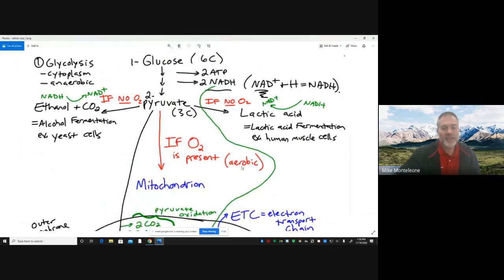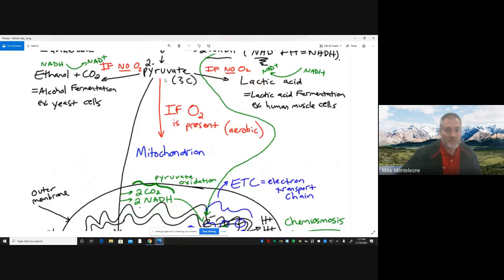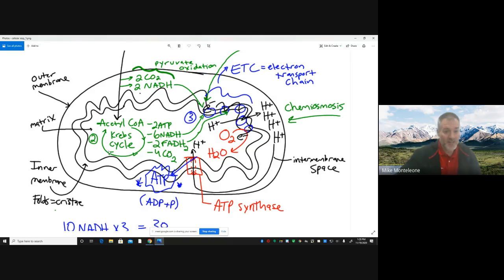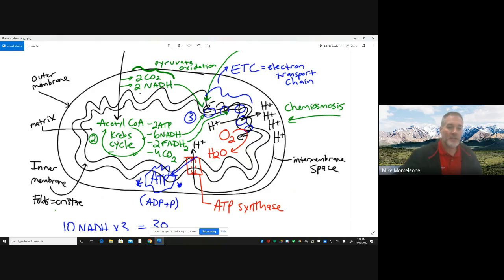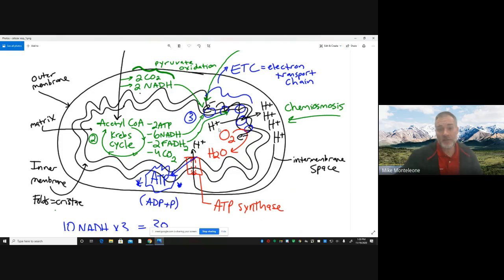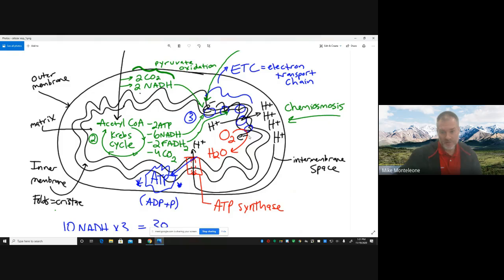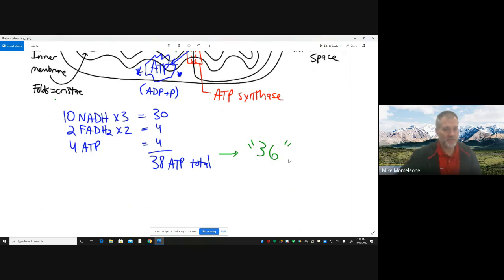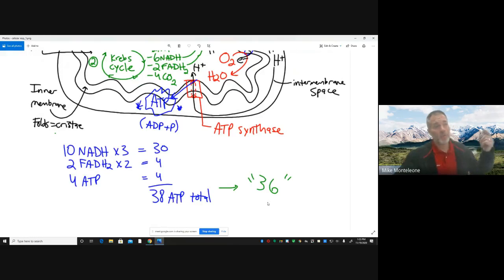Hon ch 4 aerobic resp